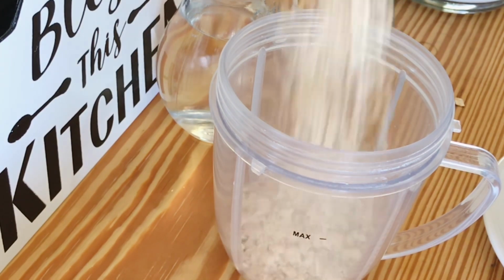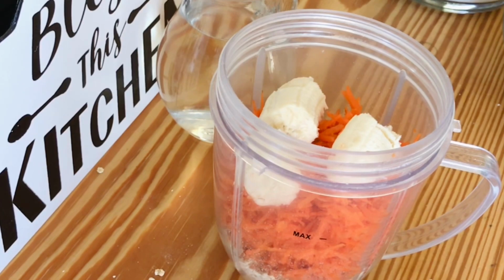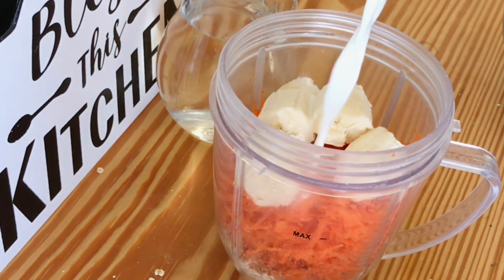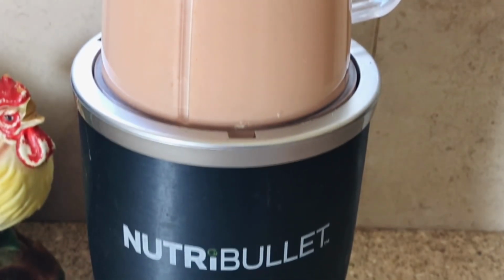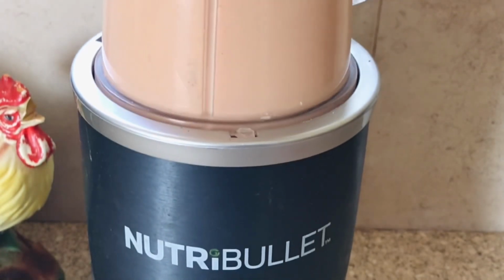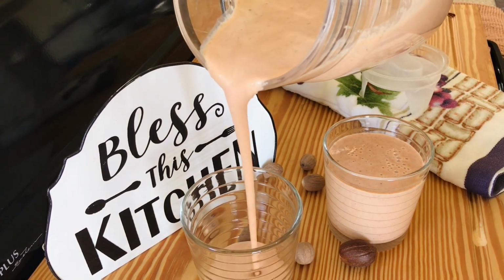HEALTHY BREAKFAST SMOOTHIE RECIPE || OATMEAL, CARROT, BANANA SMOOTHIE || IN THE KITCHEN WITH LYNN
A simple and straightforward shake... nothing too fancy about it, but very healthy and satisfying.
Add any sweetener, milk and essence if you so desired.

INGREDIENTS:
2 Cups OATMEAL
2 Medium Size Carrots
2 Medium Size Bananas
3 Cups Milk
1 Cup Room Temperature Water
1 Tsp Grated Nutmeg
1 Tsp Cinnamon Powder

Serve chilled or use as is.